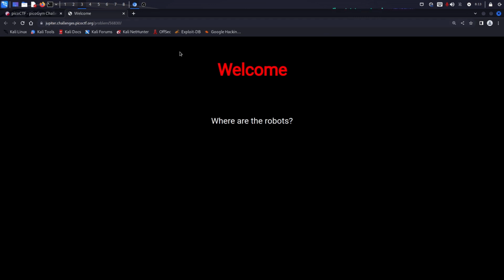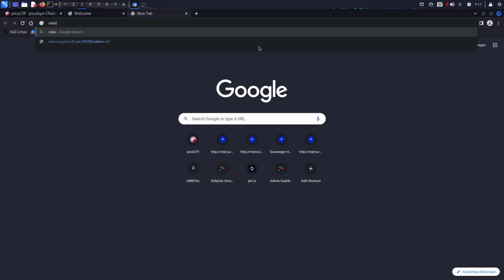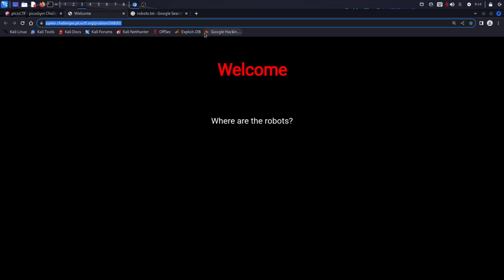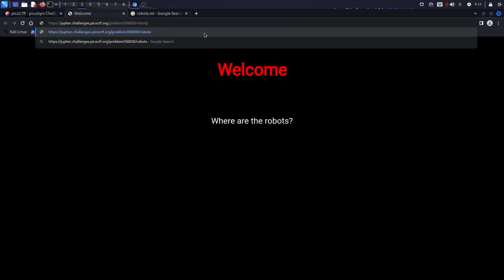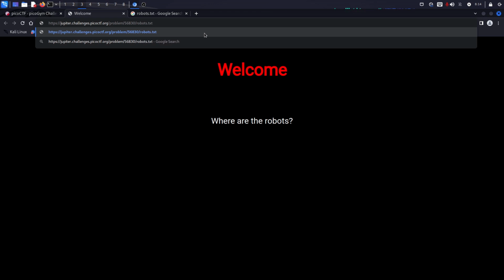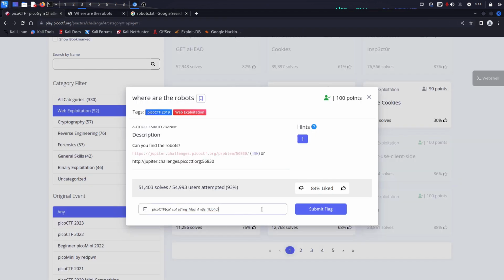picoCTF Where are the robots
Hi Guys

I bring you a new series from picoCTF, where I will be doing the challenges from picoCTF Gym. Today is a web challenge named "Where are the robots".
Follow me on:
- Medium: @TheCS_Student
- Mastodon: @TheCS_Student